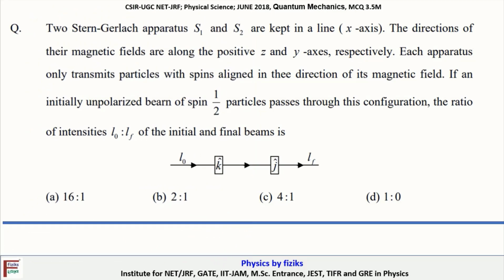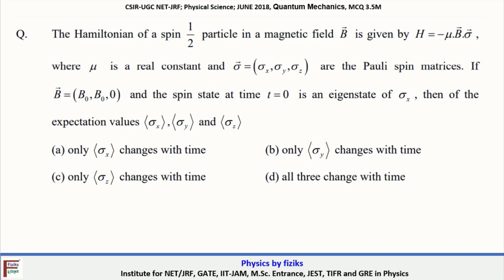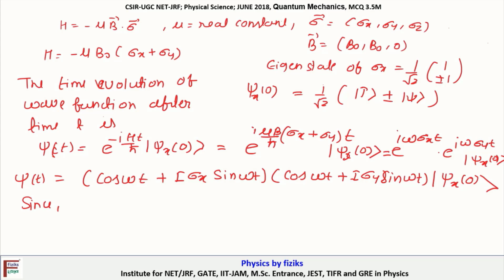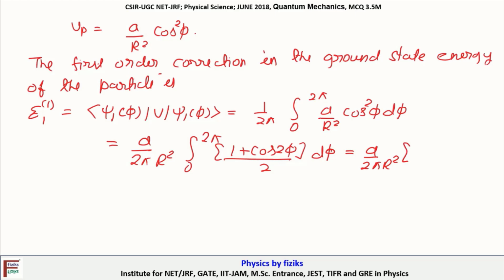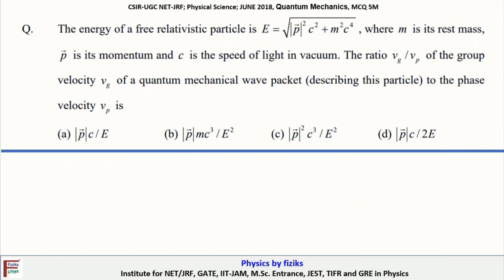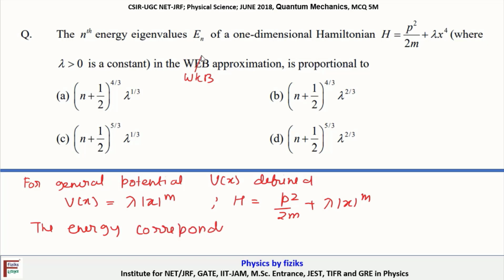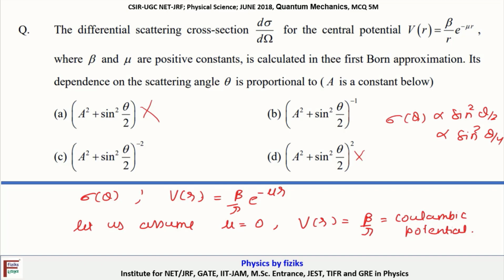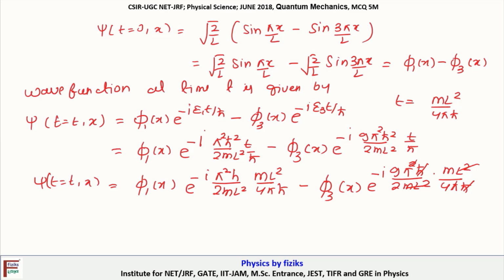CSIR NET JRF Physical Science June 2018 Full Solution of Quantum Mechanics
In this video,  solution of questions of Quantum Mechanics of CSIR-NET Physics held in June 2018 are given in detail.